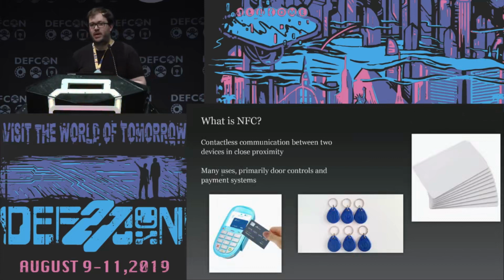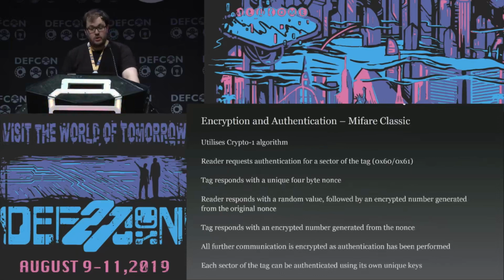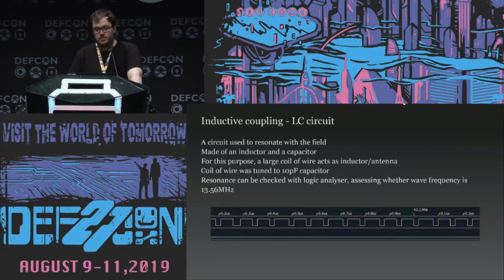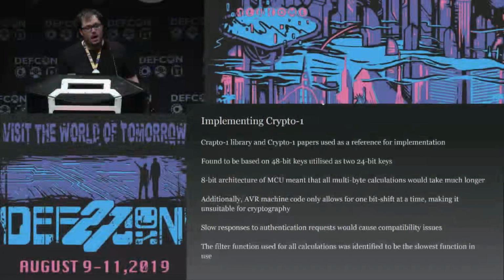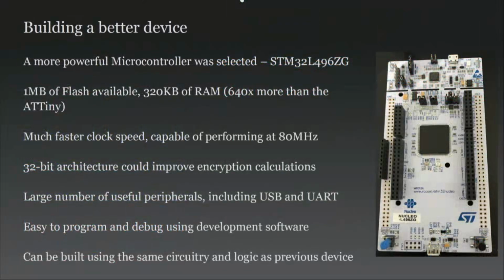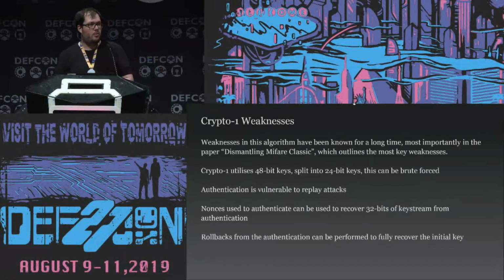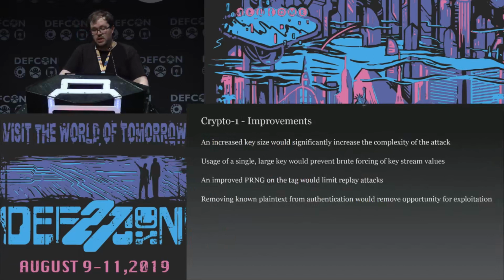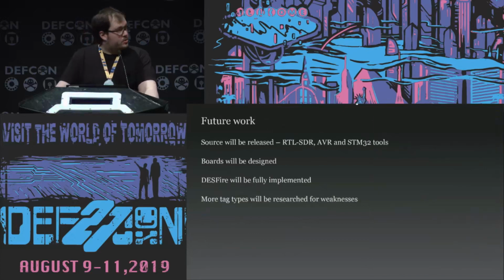DEF CON 27 - Christopher Wade - Tag-side attacks against NFC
This talk covers tag-side attacks against NFC communication protocols, including cracking of Mifare encryption keys and performing targeted attacks against NFC readers. In addition, it will cover the design and creation of devices capable of emulating NFC tags down to the raw protocol using standard components and tools, with no abstraction to dedicated hardware, covering and expanding on the capabilities of available products. This talk will contain how 13.56MHz NFC works at a raw level, how tools can be built for analysing it, how the protocol can be implemented in full on standard Microcontrollers, and the security weaknesses present in its design.